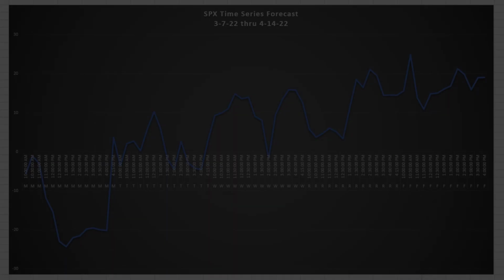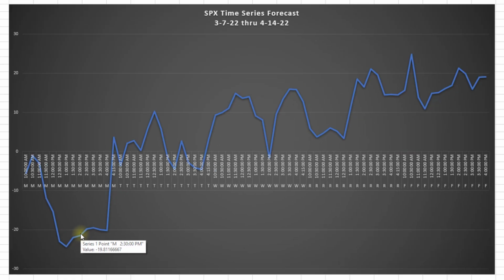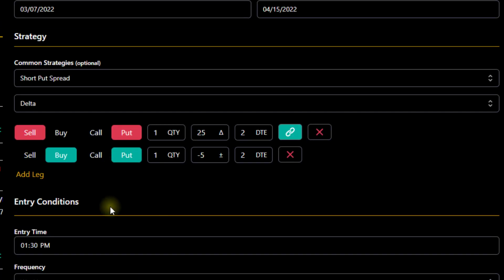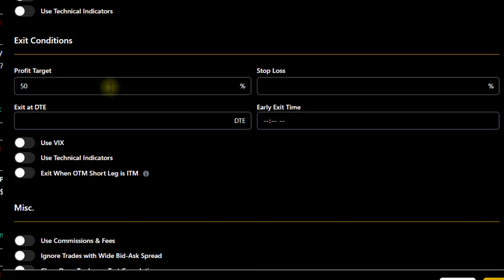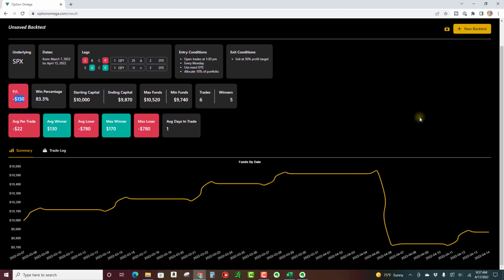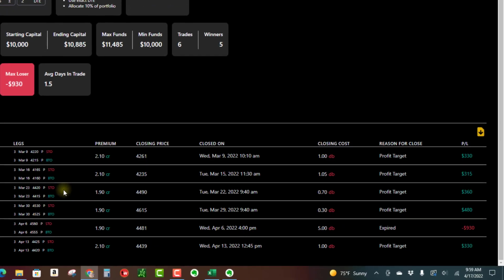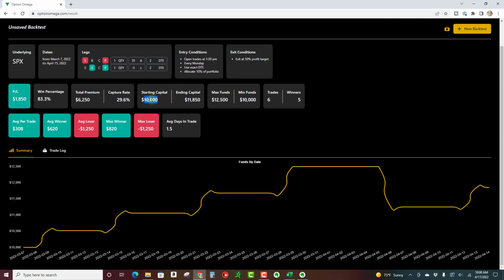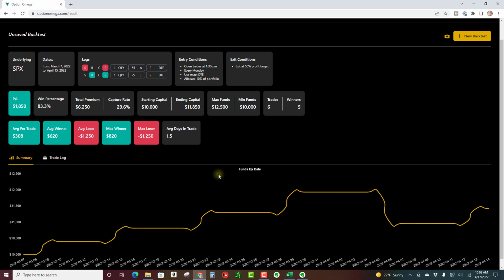Time Series Forecast For SPX Options Trading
In this video, I'm establishing a short term directional bias on SPX using a time series forecast of recent price data. This time series forecast tool is a work in progress and I plan on fine tuning the formulas and lookback periods over time.

Check out Episode 41 of the SMOT (Stock Market Options Trading) podcast on Apple, Spotify, and others podcast players for my interview with the Option Omega founders.

SPX Premium Daily Blog and Trade Alerts?

Check out this SPX 7DTE Strategy video for trading weekly options credit spreads for income and account growth.